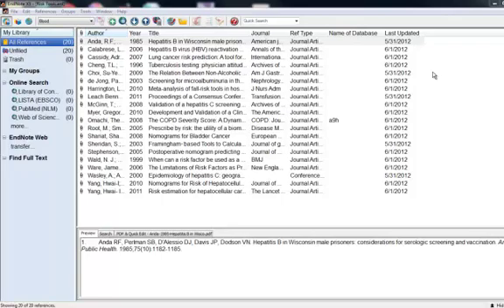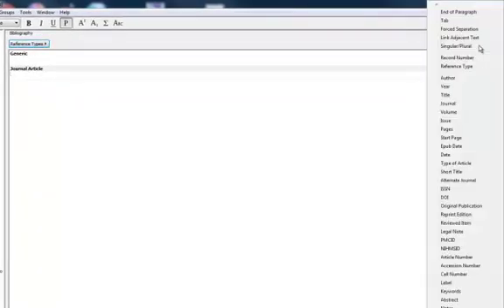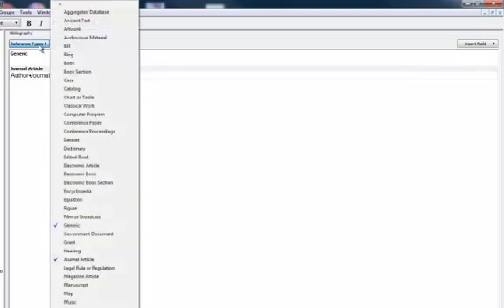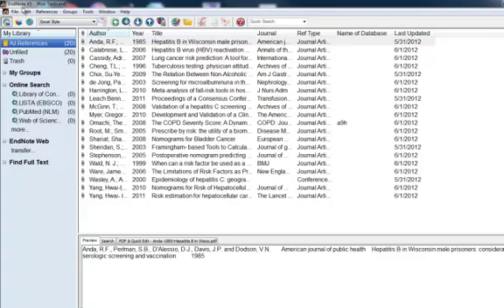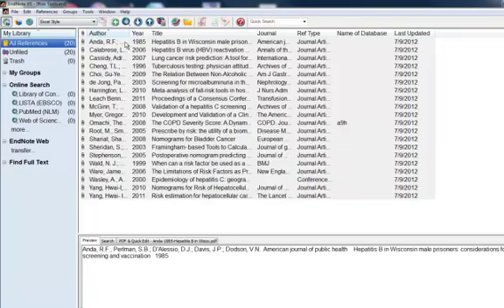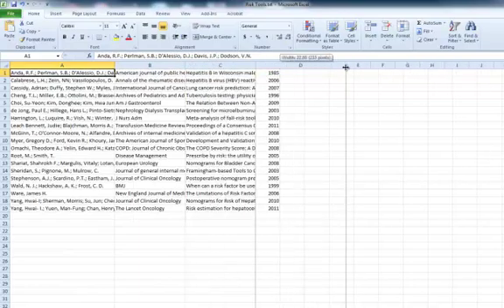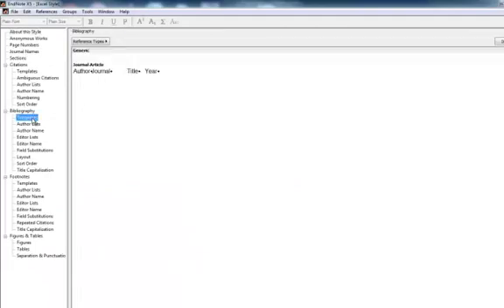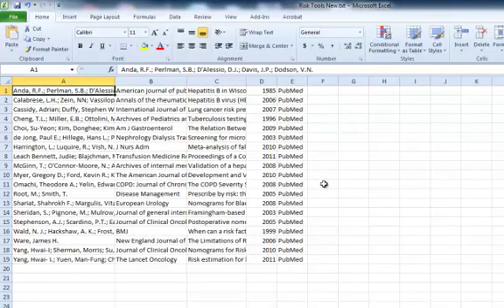Exporting an EndNote Library to Excel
This video will show you how to export and EndNote Library to Excel. This works the same way for Access as well.

In EndNote X7, the Change Text feature is now called Find and Replace.